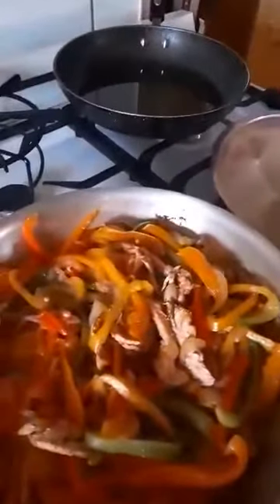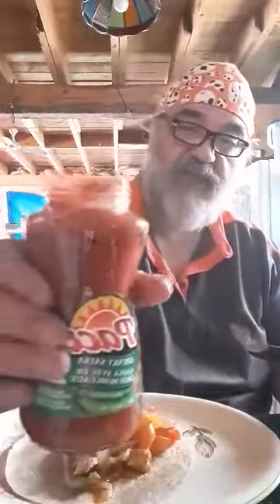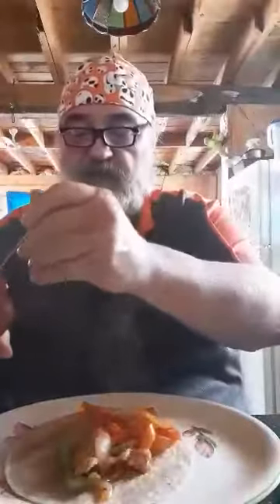Chicken Fajita 5 (치킨 또띠아 5)